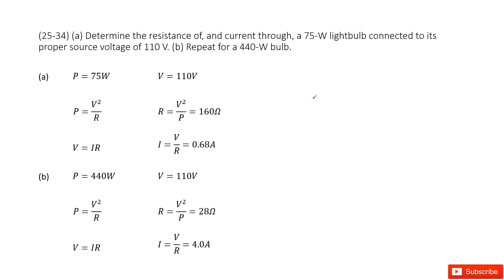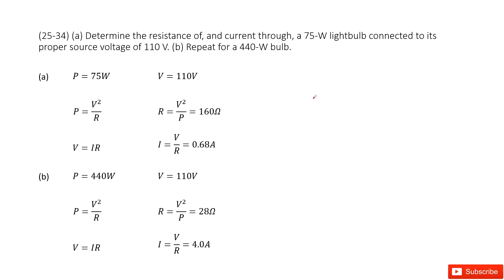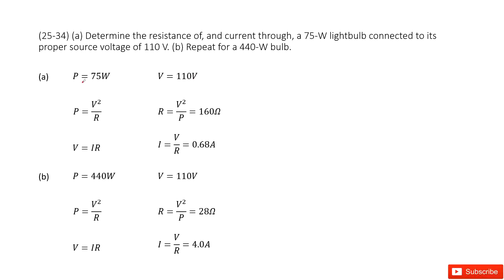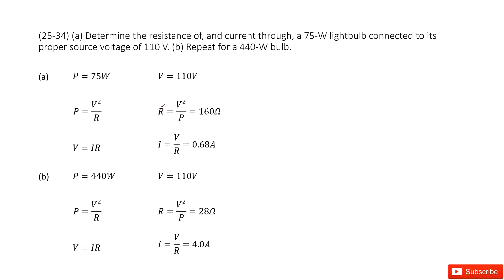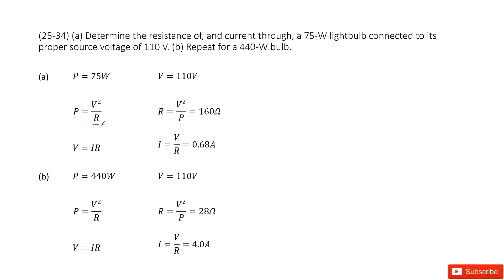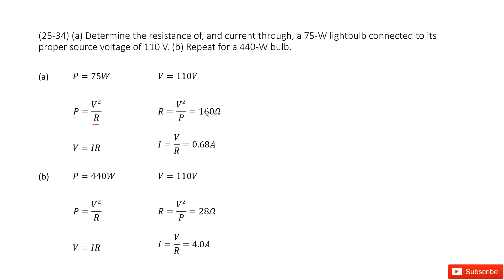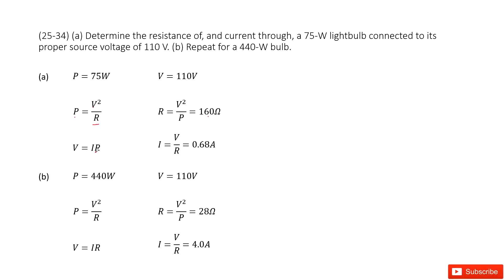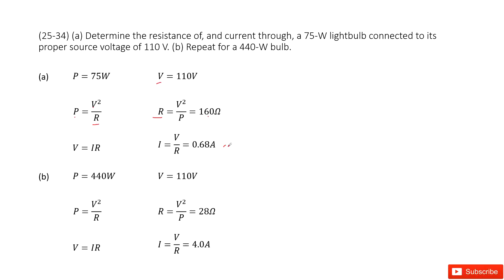(25-34) (a) Determine the resistance of, and current through, a 75-W lightbulb connected to its prop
(25-34) (a) Determine the resistance of, and current through, a 75-W lightbulb connected to its proper source voltage of 110 V. (b) Repeat for a 440-W bulb.